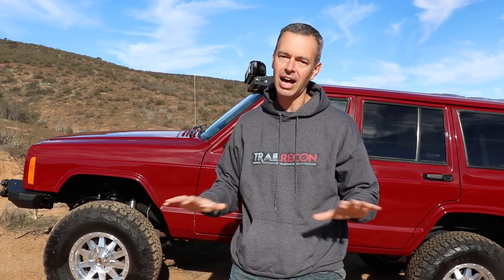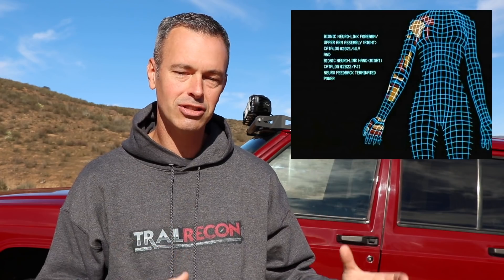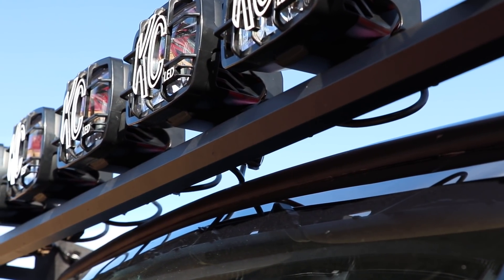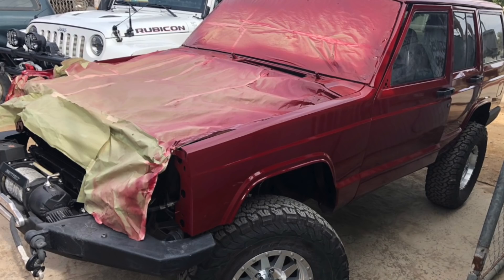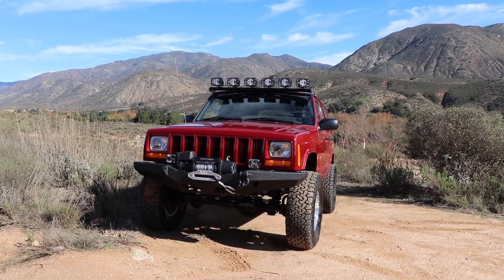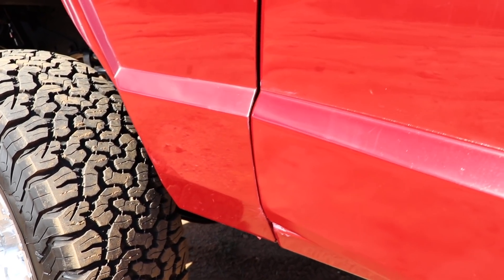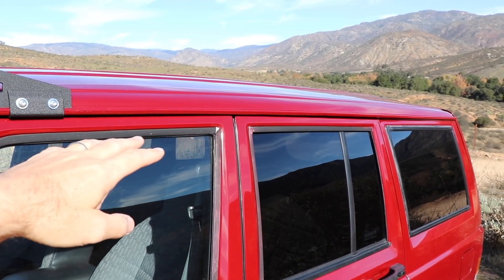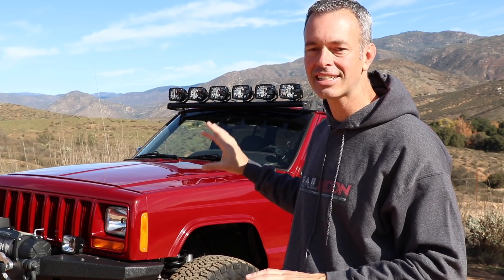What a Transformation! Our Jeep Cherokee XJ Returns from PAINT & BODY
What a transformation!  Our 1999 Jeep Cherokee JX just spent the last 4 weeks in Ensenada Mexico at a Paint and Body shop getting all her dents and dings repaired and a whole new paint job.  There was some extensive dent repair done and the new paint job came out great!